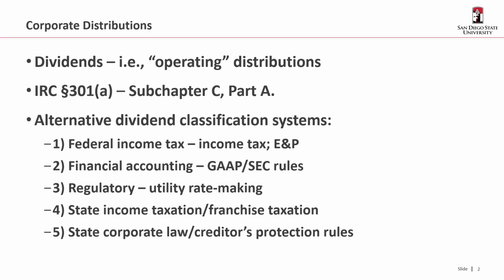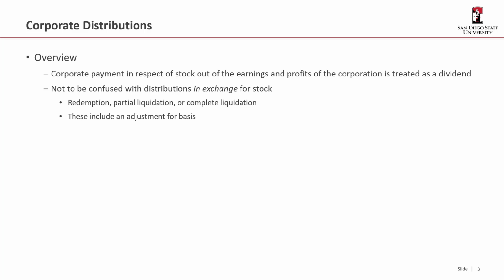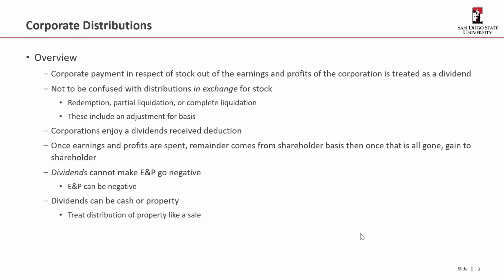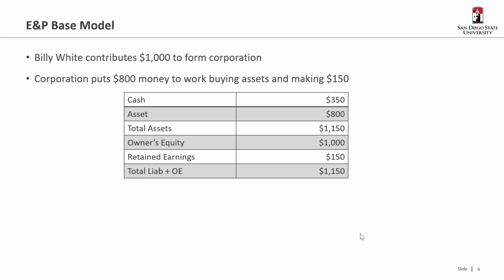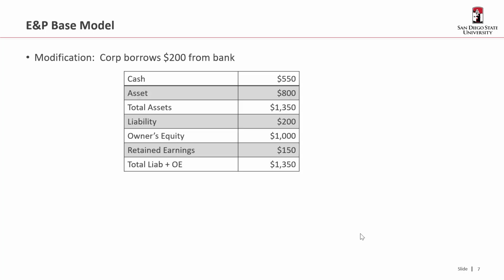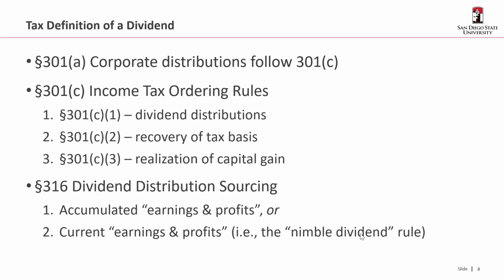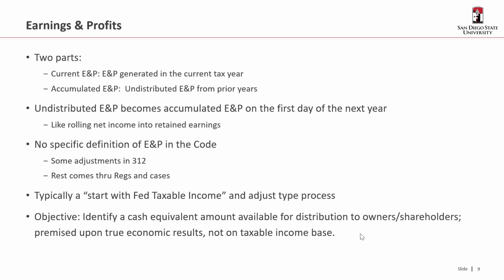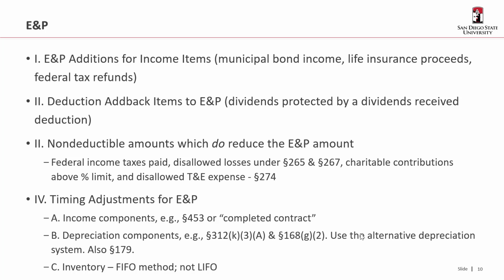ACCTG 651 Video Lecture Oct 6 Part 1 of 4